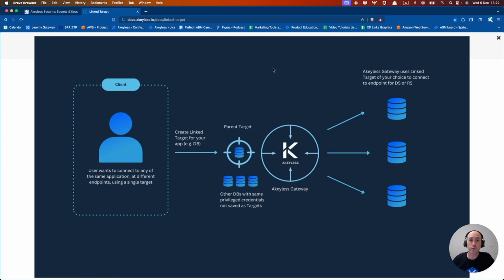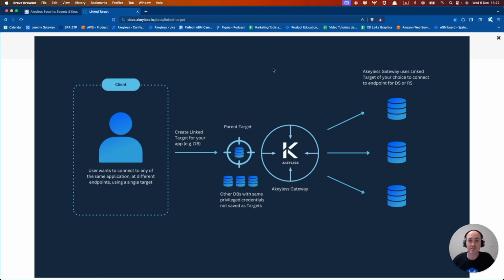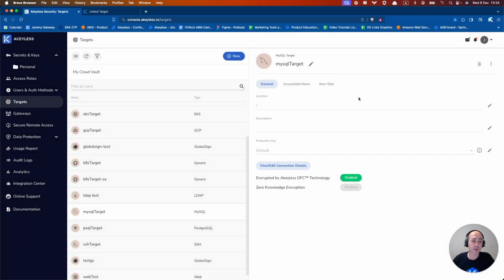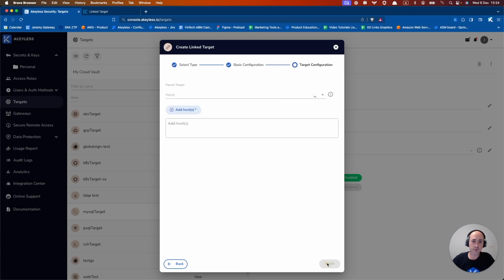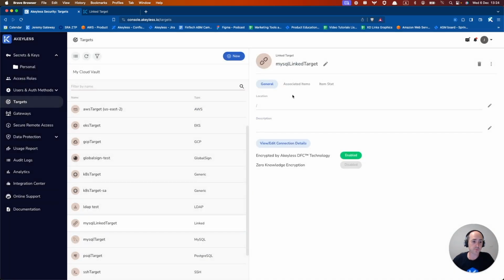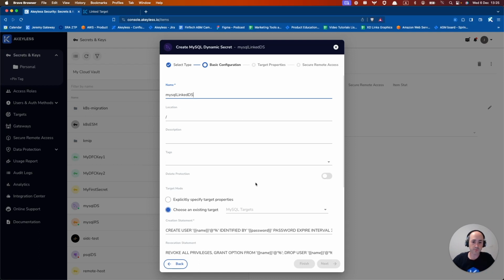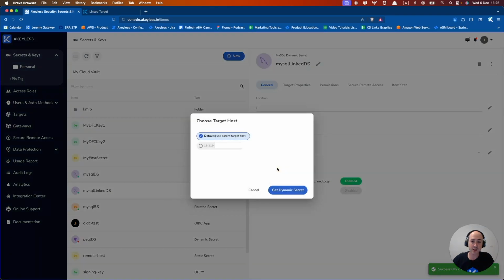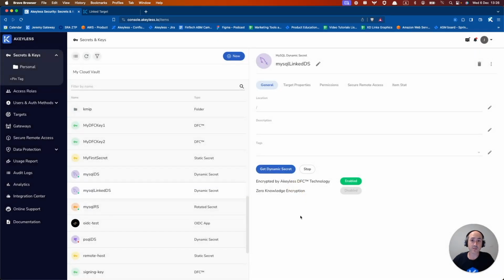Creating and Configuring Linked Targets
In this video, you will learn how to create Linked Targets to enable access to multiple hosts with only one Target.